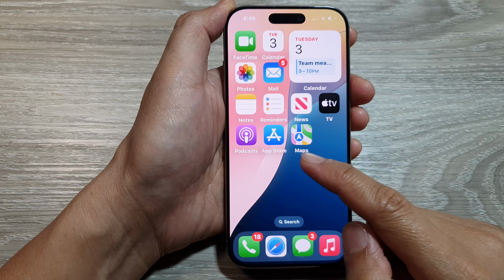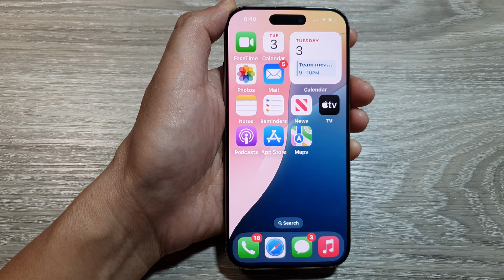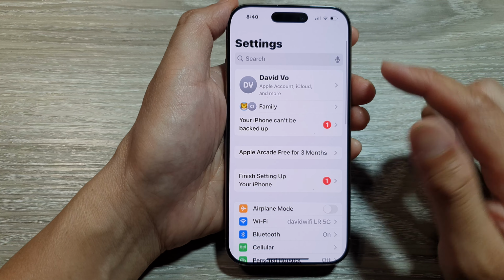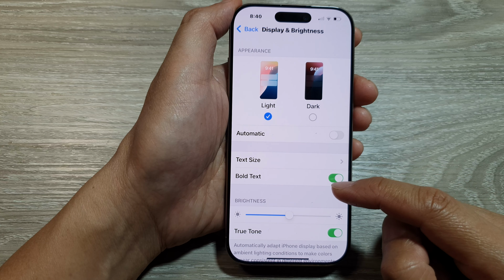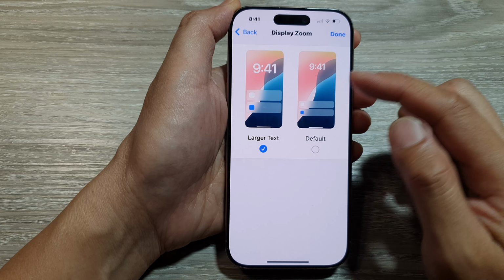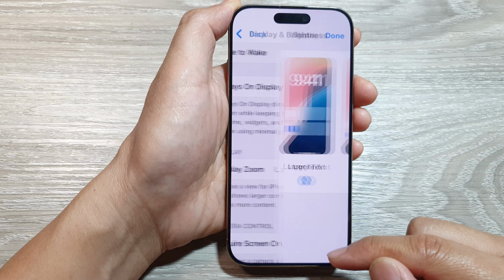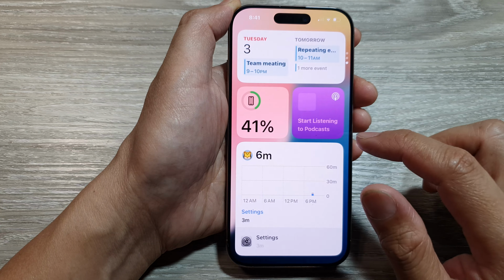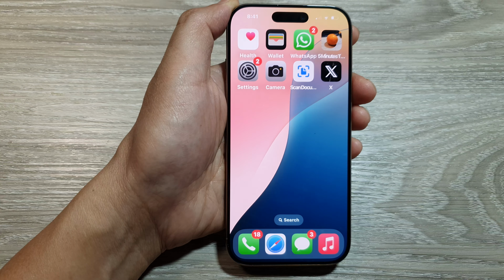iPhone 16/16 Pro Max: How to Enlarge Text, Icons & Images on iPhone for Easier Reading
Enhance your iPhone's accessibility by enlarging text, icons, and images on the screen for easier reading. Whether you use an iPhone 16, 16 Pro, 16 Pro Max, or 16 Plus running iOS 18, this step-by-step guide will show you how to adjust your display settings for better visibility and readability. Perfect for anyone who prefers a more user-friendly display!